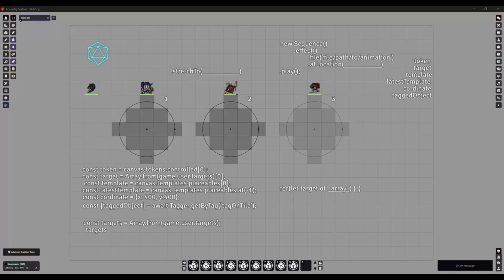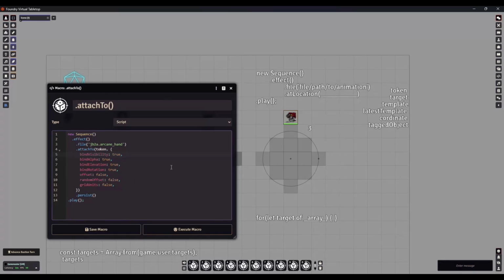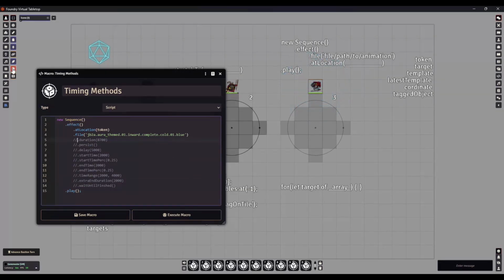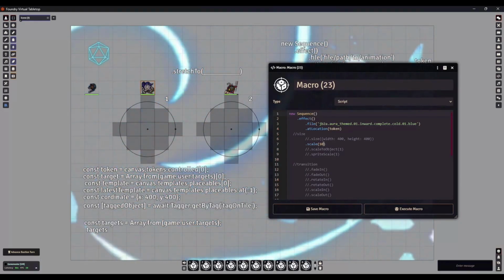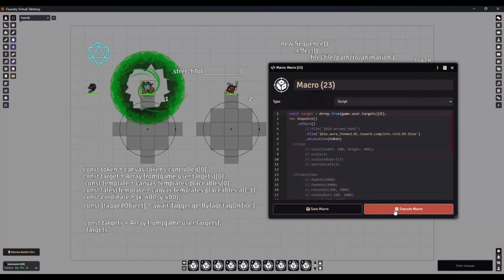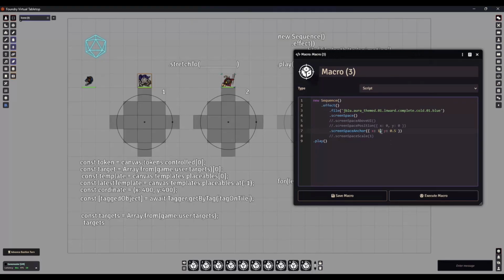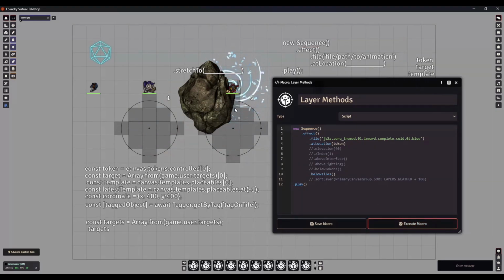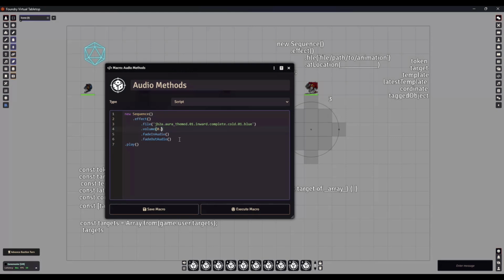Sequencer Beginner Tutorial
I know it is long, but there is a lot to go over, take it section by section. Test things out as you go along and have fun. I look forward to seeing all the new creation you all come up with.

00:00 - Intro
01:01 - Required API
19:20 - Timing Methods
28:18 - Effect Manipulation Methods
46:11 - Screen Space Methods
53:16 - Layer Methods
1:00:04 - Sprite Positioning
1:08:03 - Audio Methods
1:09:05 - Outro